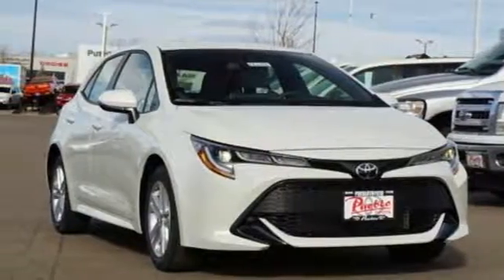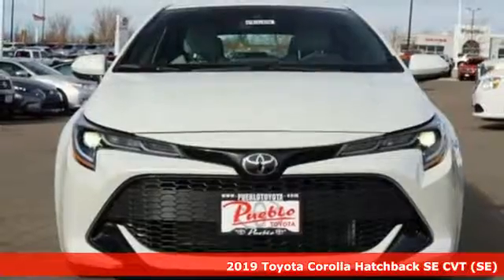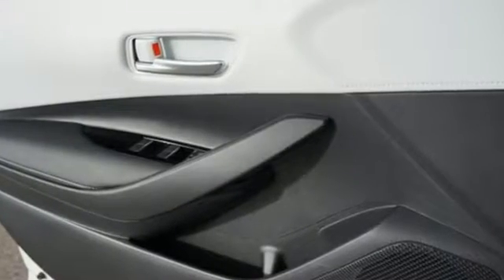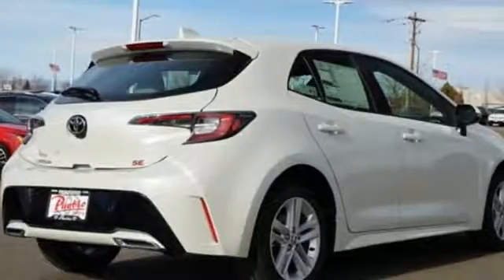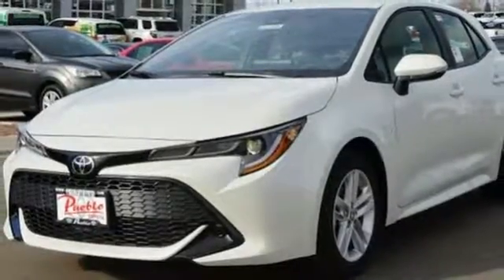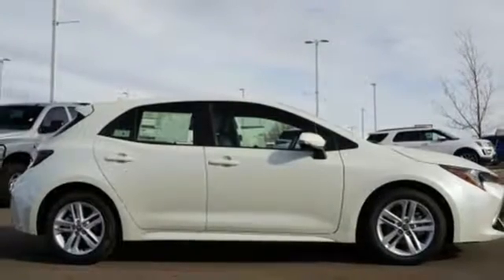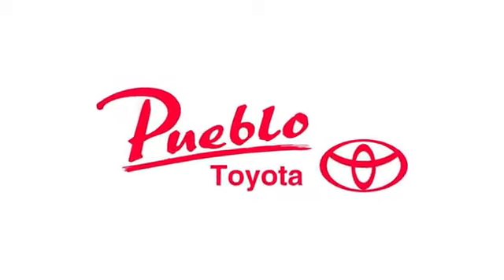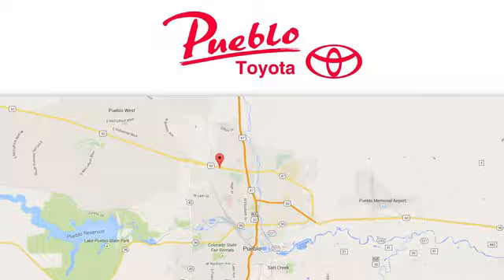New 2019 Toyota Corolla Hatchback Pueblo CO Colorado Springs, CO #192201 - SOLD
Year: 2019
Make: Toyota
Model: Corolla Hatchback
Trim: SE
Engine: 2.0L 4 cyls
Transmission: CVT (Continuously Variable)
Color: Blizzard Pearl
Interior: Moonstone
Stock #: 192201
VIN: JTNK4RBE6K3027677

Pueblo Toyota
2220 US-50 West
Pueblo, CO 81008

Address:
2220 US-50 West